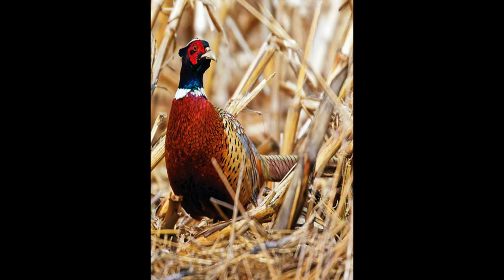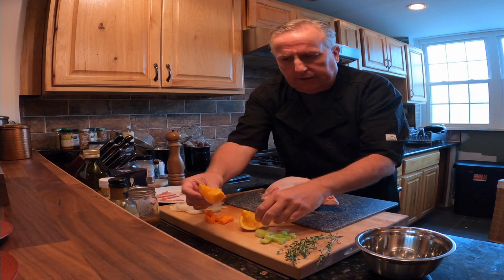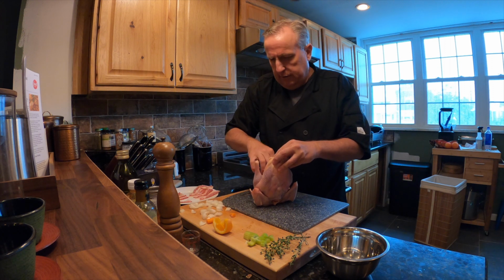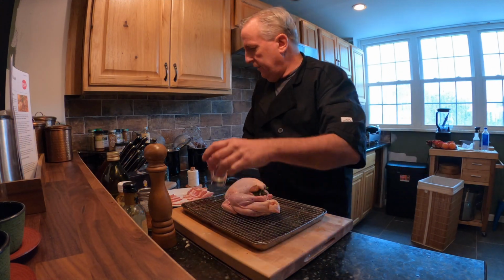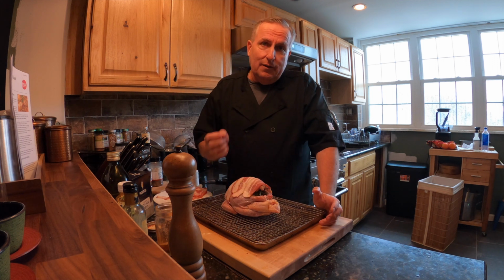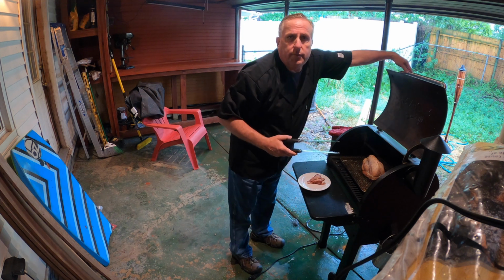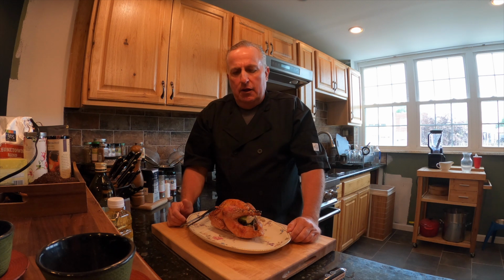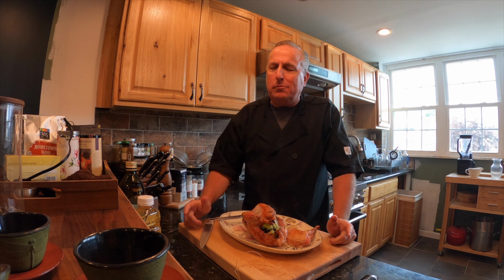RSO Journal , Wild Game Cooking, Roast Pheasant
A delicious Roast pheasant from Wild game Cooking with Ray Miller only at Riversage Journal